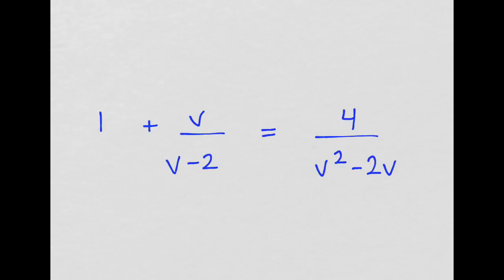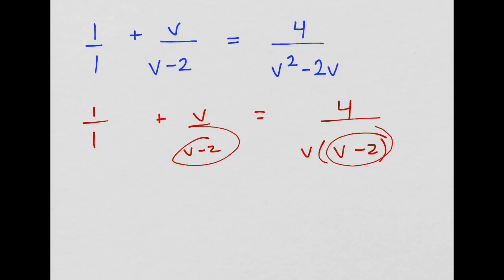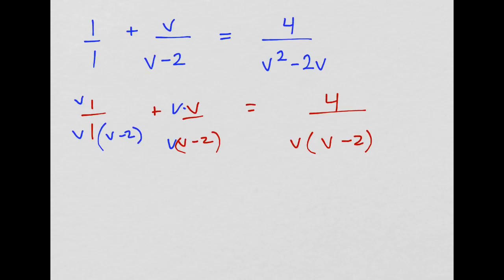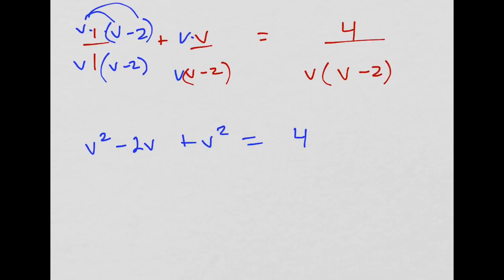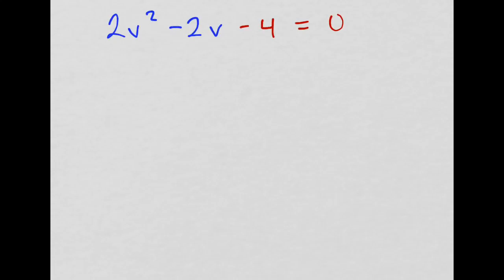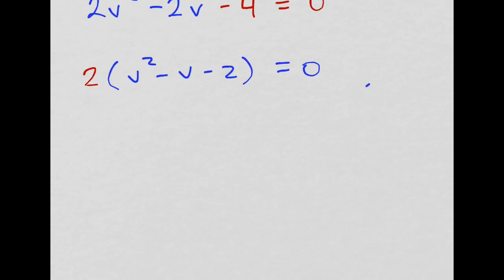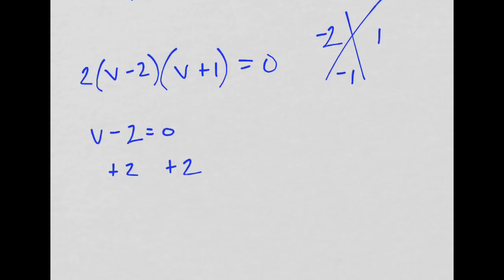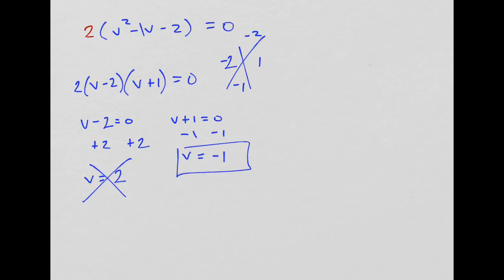Rational Eq and Expressions WB 9